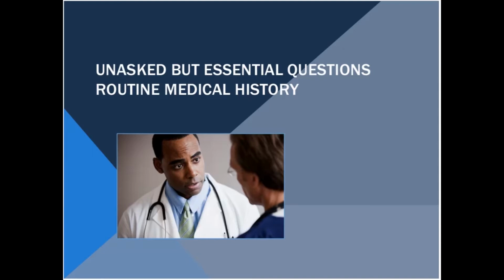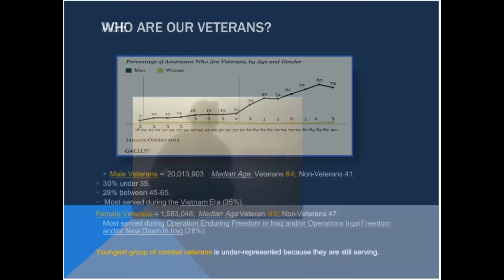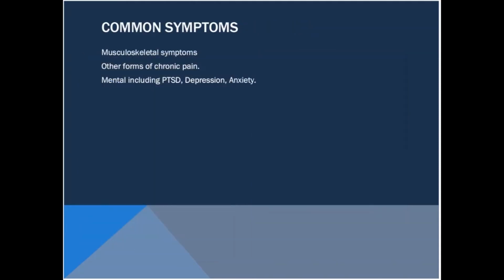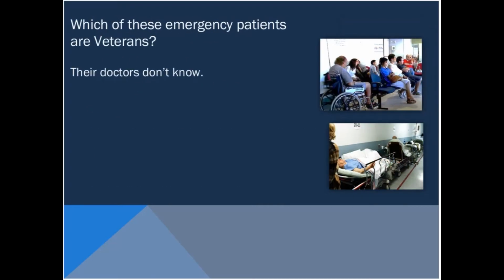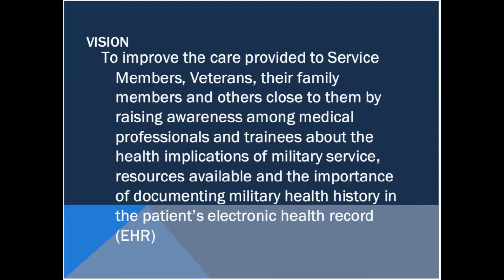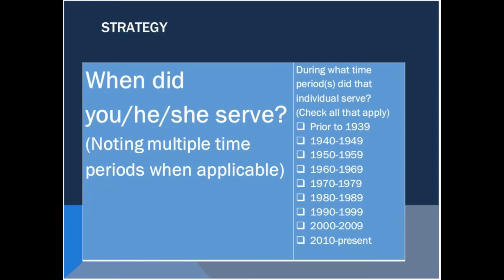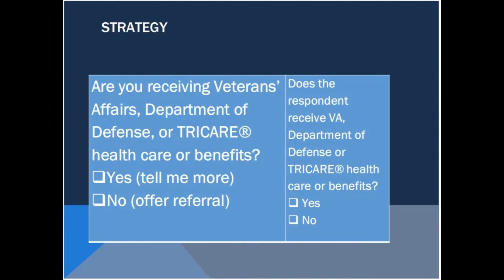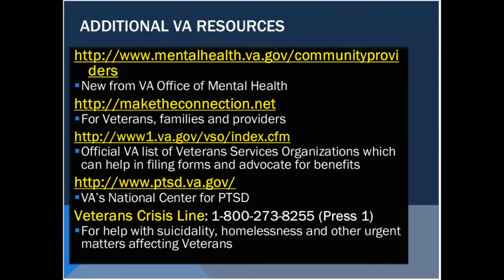Taking a Military Health History: Four Critical Questions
A webinar session that explains the importance of including a military health history as part of a patient history, including the four critical questions to ask all patients.